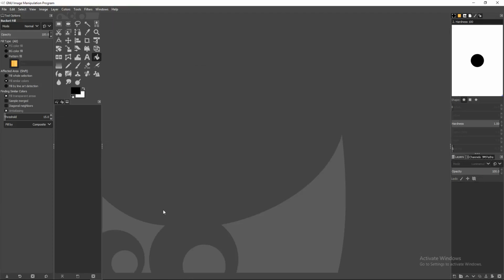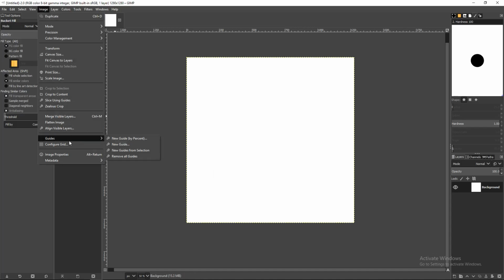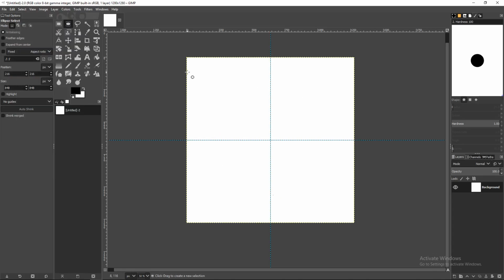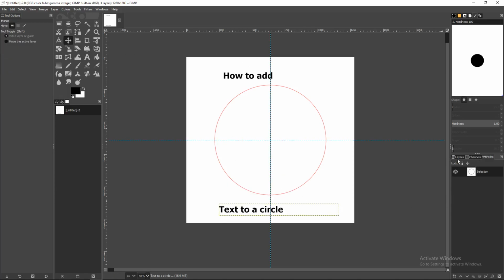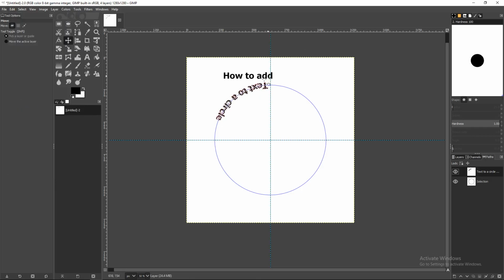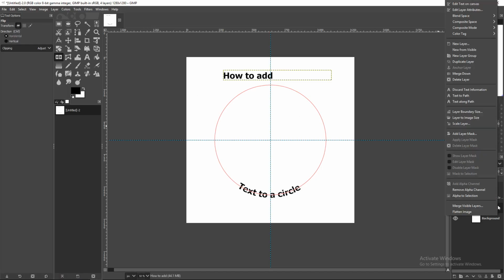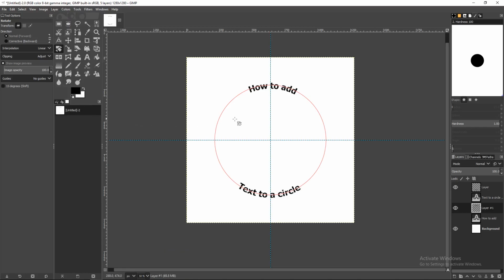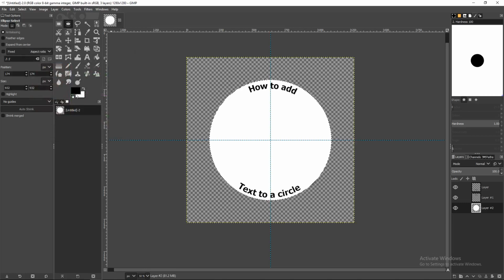How to put text around a circle using gimp